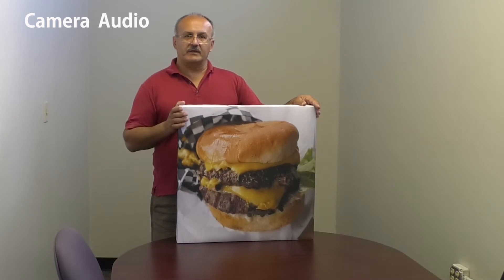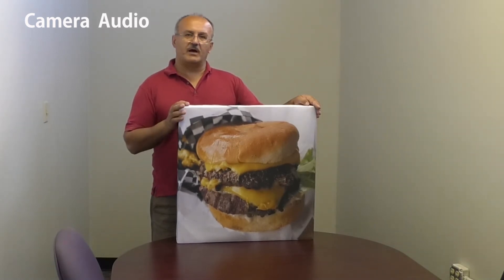How to improve Room acoustics in Recording Studio, Office, Restaurant, School, Gym - Anywhere!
Room acoustics plays important role not only in recording studio, but in everyday life situations. Conference rooms in office building will benefit greatly from acoustic treatment. Noisy restaurants, School gyms, anywhere where people try to talk and understand each other room acoustics is important.
And the acoustic room treatment is not just for the geeks who do not care about the appearances.   It can be effective and efficient at the same time.
It can effectively carry your company message, serve as decoration and a brand ambassador. And it can very efficiently handle the noise and echo in any room.
In this video we show a simple "Before and After" sound test.

Creators of Producers Choice Acoustic Blankets, VOMO portable vocal booth, and many more acoustic treatments to optimize sound absorption.  Studios, Vocal professionals, Voiceover artists, Audio Engineers, and Home studios use our products everyday to control their sound environment.